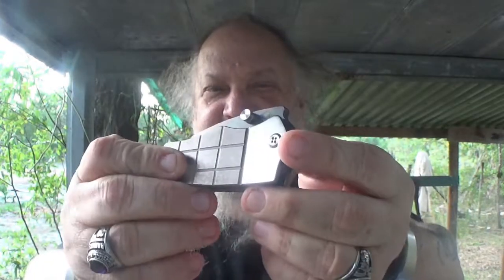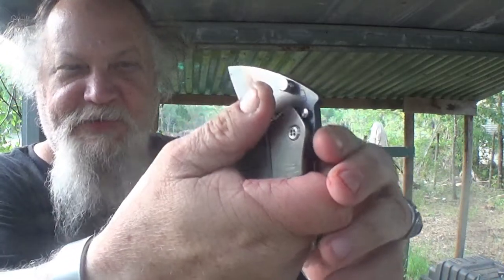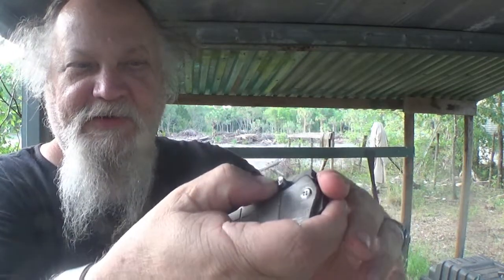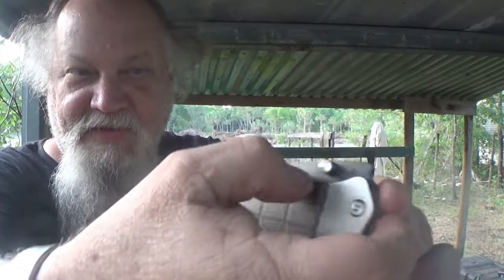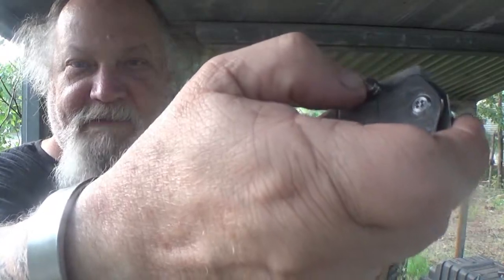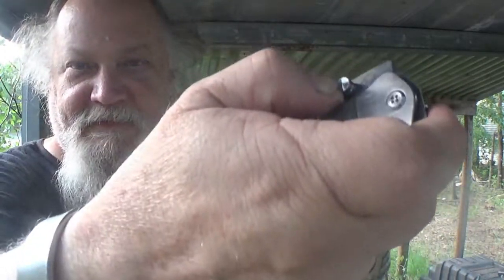Medford MKT Sherman problem solving. Opening a stubby thumb stud blade